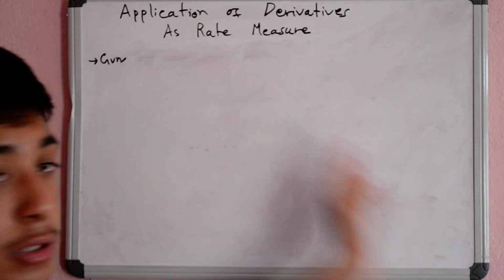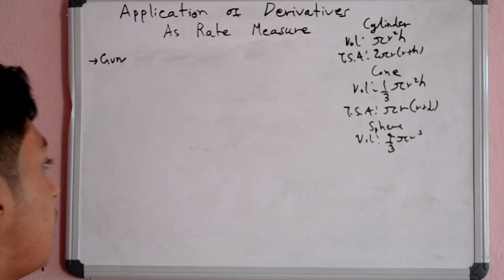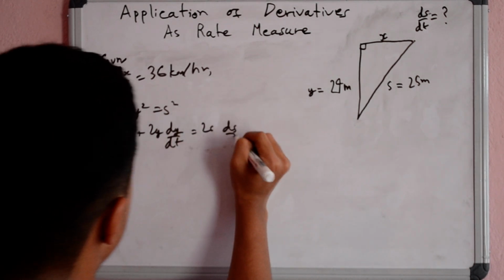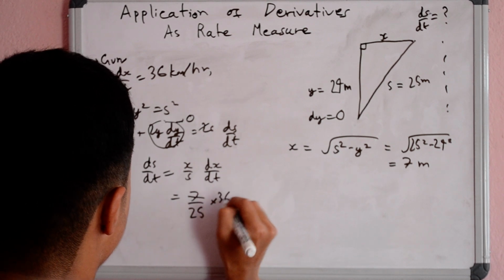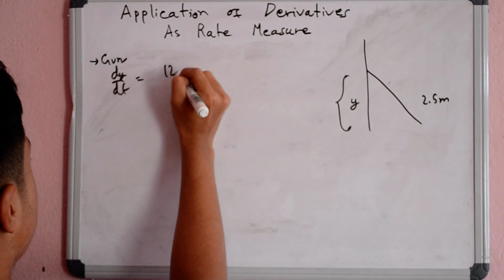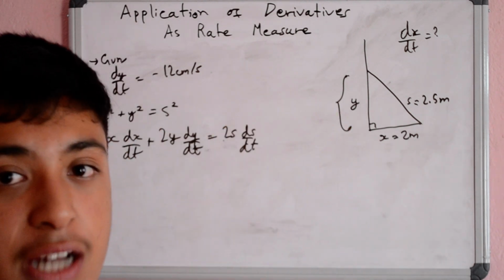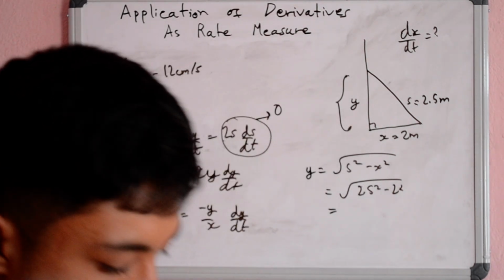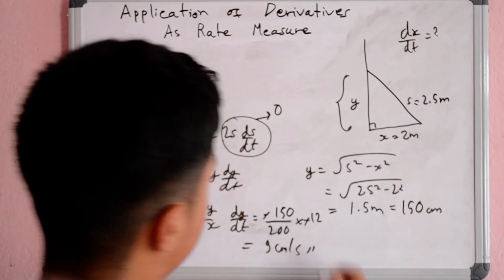Application of Derivatives: Rate measure. Solving SLC questions! - Part 1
Rate measure can be a difficult exercise but hopefully after this video, you will be able to some difficult questions related to rate measure.